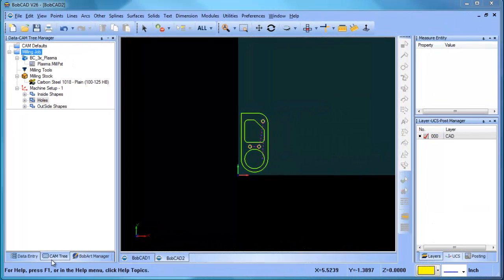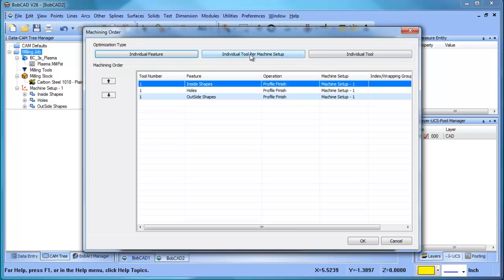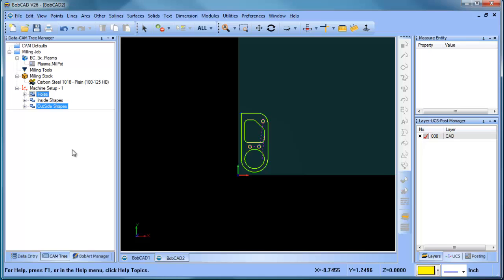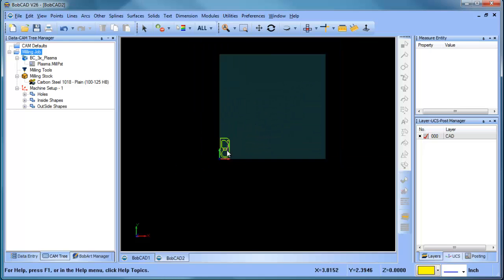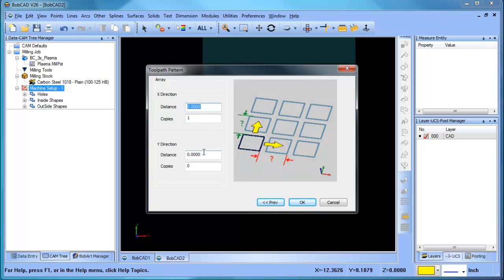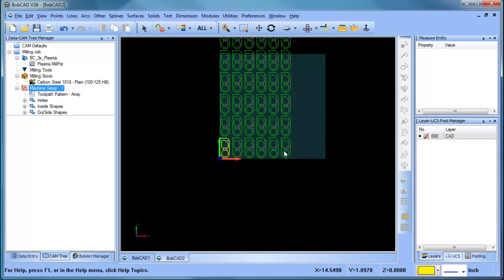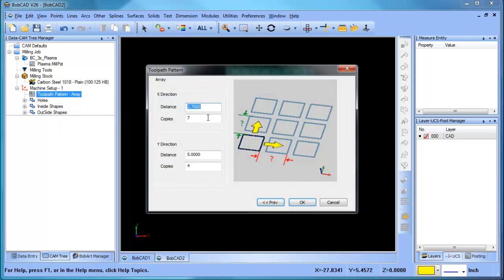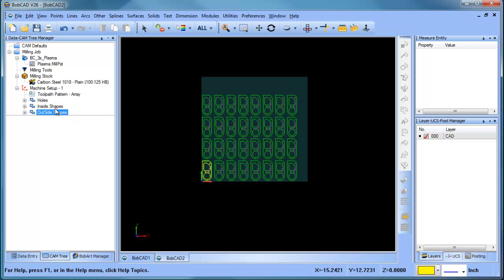BobCAD V26 Express Plasma Tool Path Pattern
In this video I show how to make copies of your programmed part.  Using our tool path pattern you can create an array, making it easy to create the number of copies that will fit on your sheet.

If you need to send me something use this address:

    BobCAD-CAM, Inc.
    Attn:  Al DePoalo
    28200 U.S. Highway 19 N.

Al DePoalo